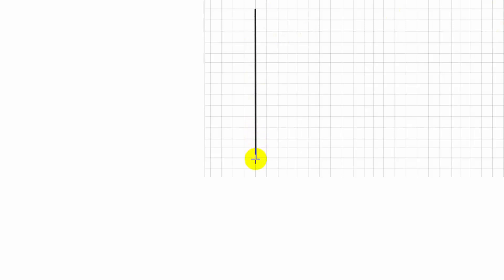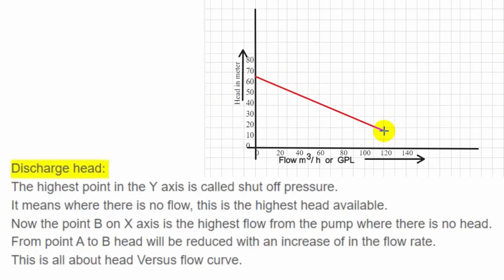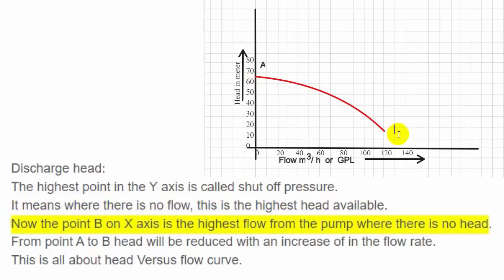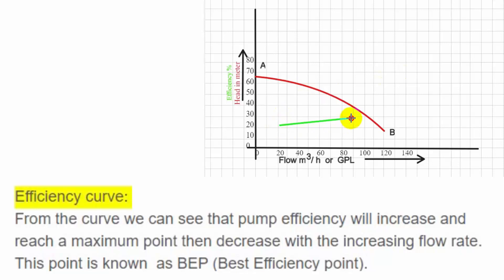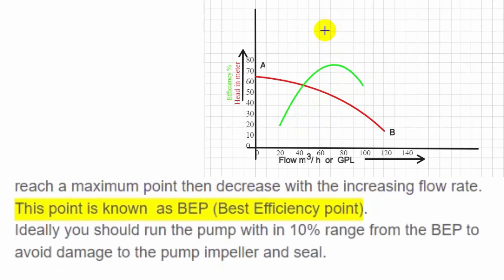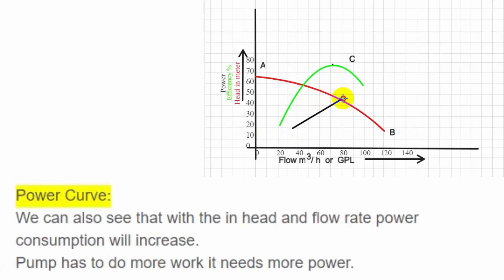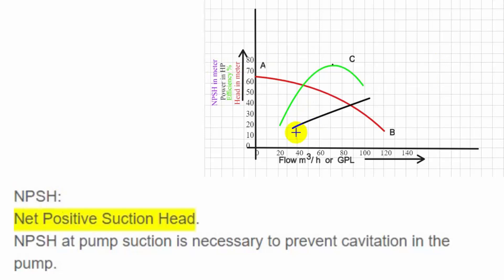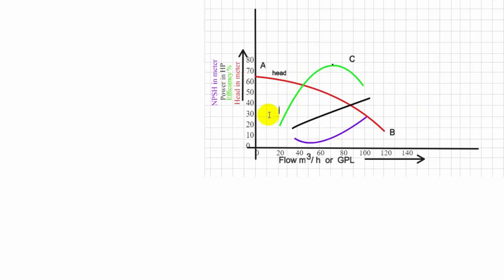Centrifugal pump performance curves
Explain with suitable graph following characteristics of a centrifugal pump Vs quantity delivered, a) discharge head, b) efficiency, c) input power, d) NPSH.